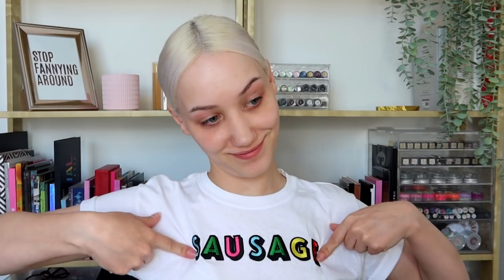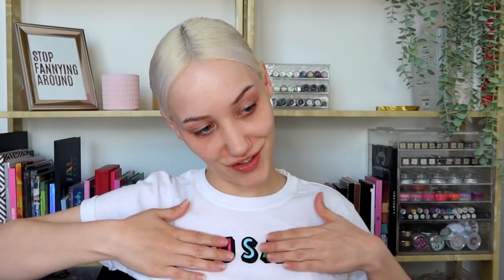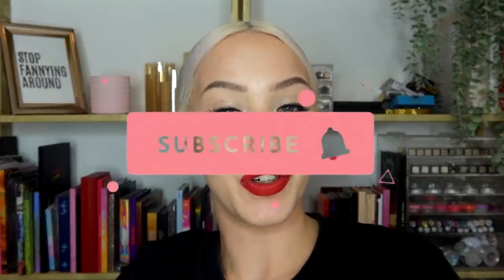GLOWISH BY HUDA BEAUTY FIRST IMPRESSIONS, REVIEW & WEAR TEST | MAKEMEUPMISSA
Hey frens! So today I am testing the new GloWish by Huda Beauty multidew skin tint and the  brozing powder, and giving it a solid 10 hr wear test!